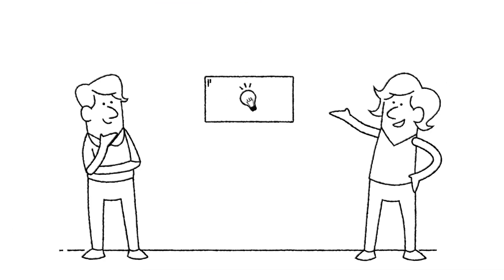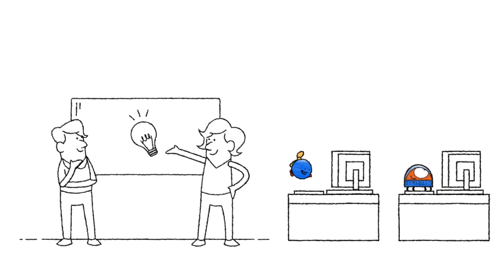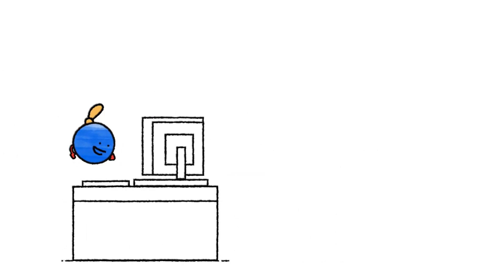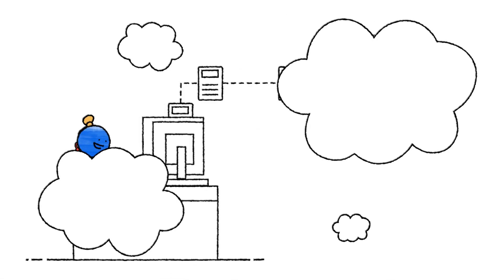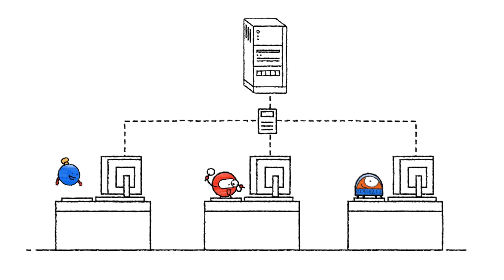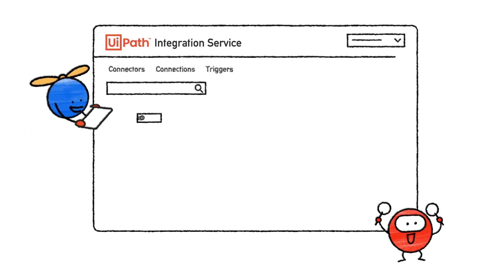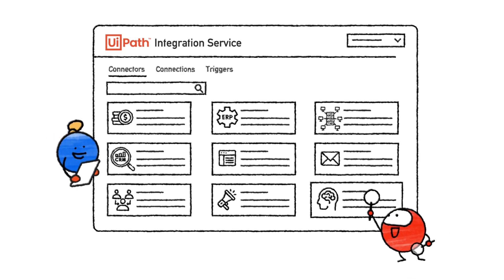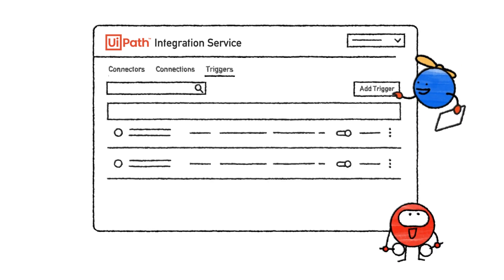Accelerate building automations with UiPath Integration Service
Watch this demo to see how easily you can combine both UI and API automation-within the same development environment-to create a an order management process connecting both Salesforce and ServiceNow.

Or feel free to browse our Integration Service website for a product overview, including more in-depth information about expanding process automation opportunities through integration

Want to grow your automation connectivity choices? Learn how UiPath Integration Service helps drive automation requirements for robot connectivity across the systems you need.